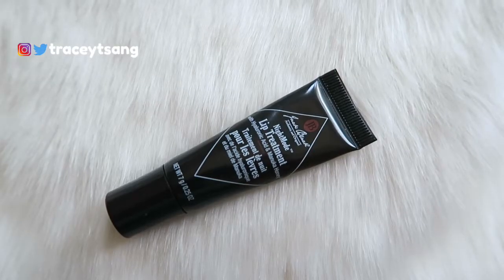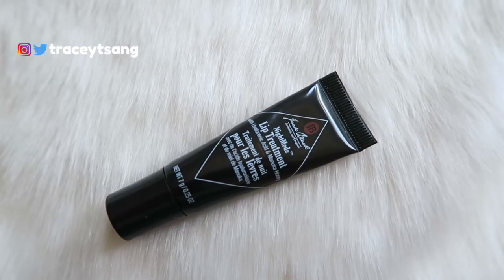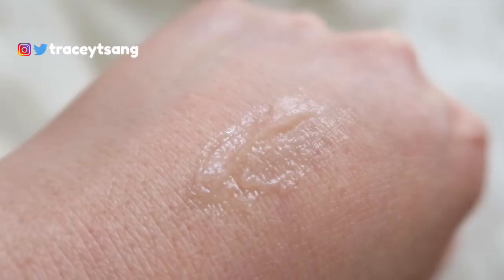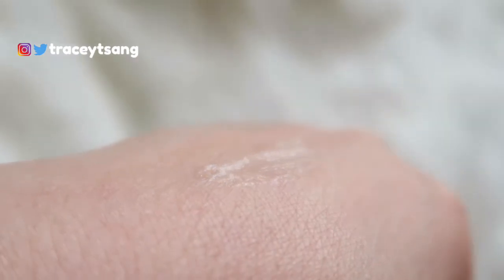Jack Black NightMode Lip Treatment Review | Tracey Violet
Tracey Tsang
USA